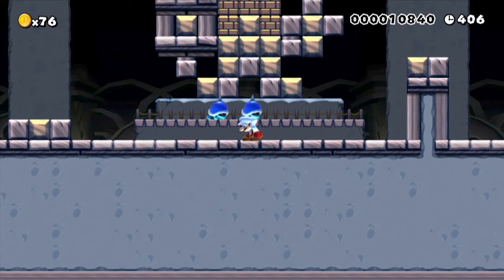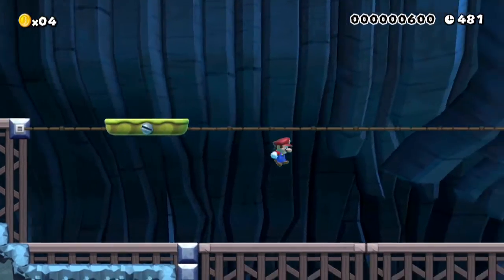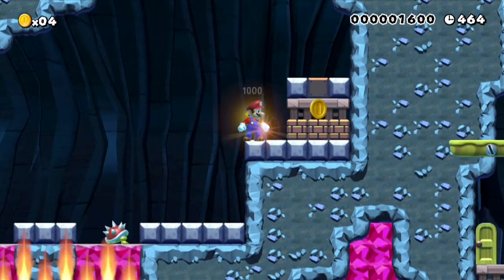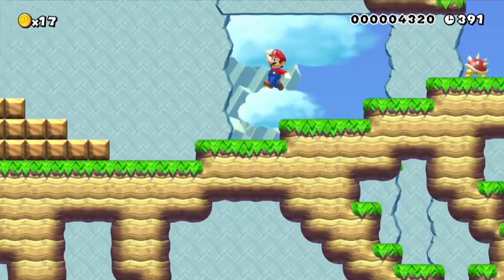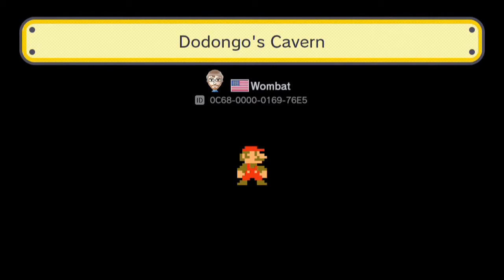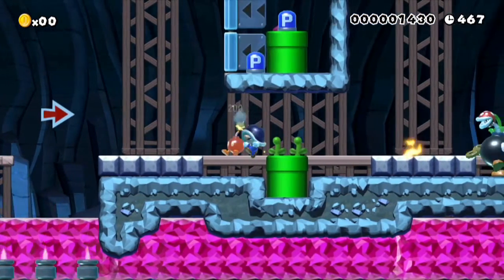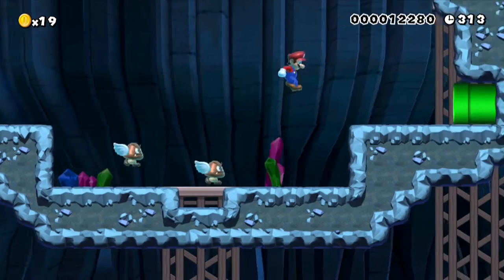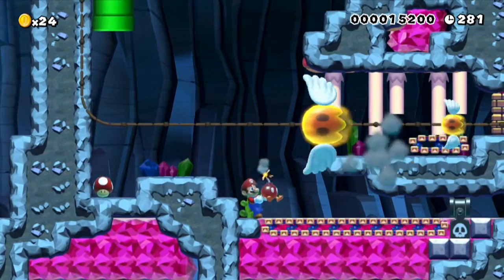S2E2 Super Mario Maker Bros Show! Legend Of Mario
Episode 2 of our second series and we showcase the incredibly talented and Nostalgic courses created by Mario Maker User 'Wombat.' His courses take us on a Nostalgia trip of the Legend of Zelda Ocarina Of Time by putting Mario in the shoes of the legendary Hero of time, Link.